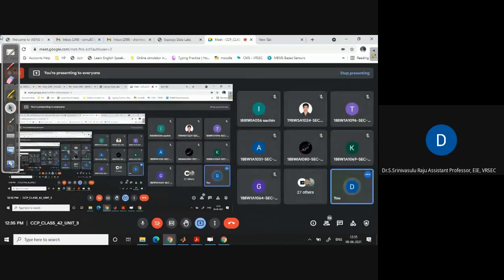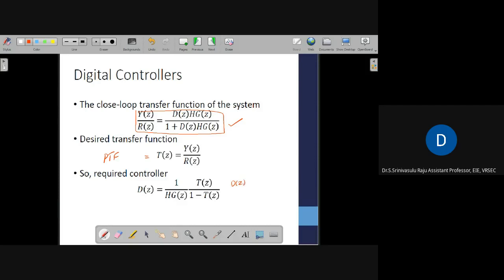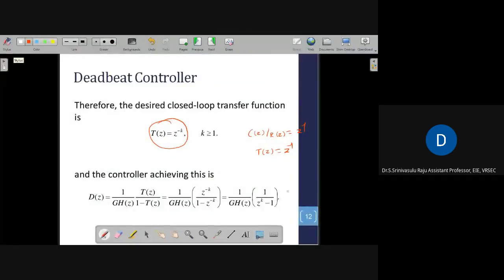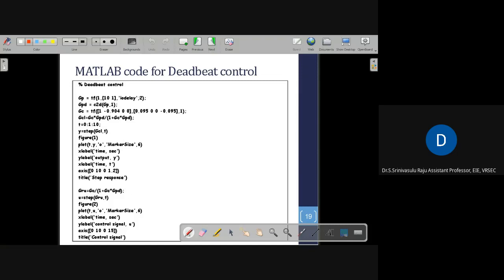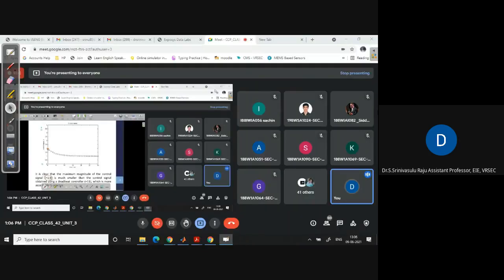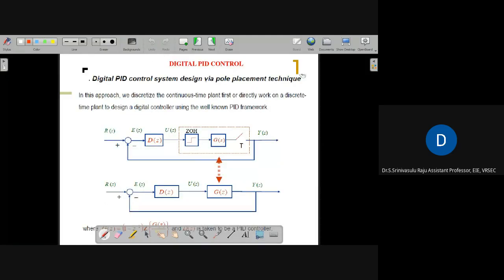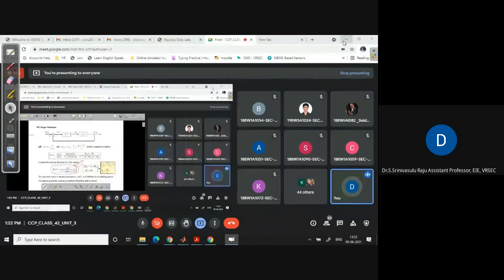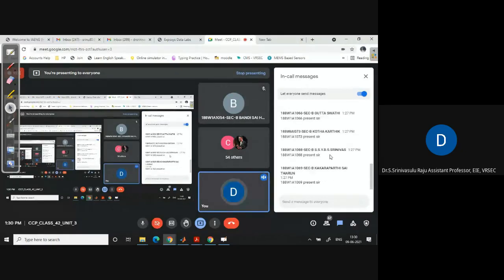MATLAB Implementation of Deadbeat & Dahlins Algorithm